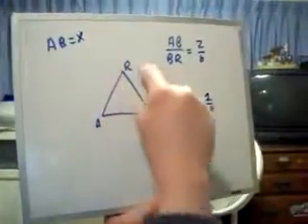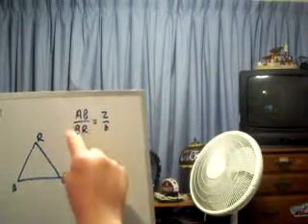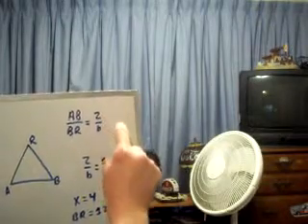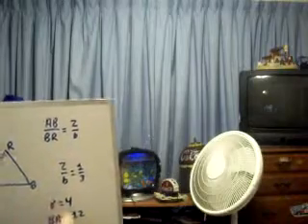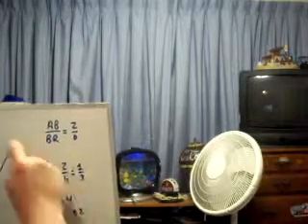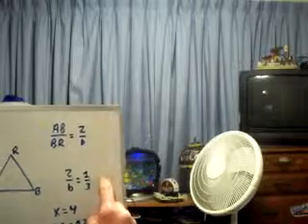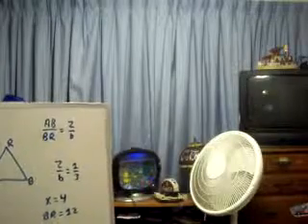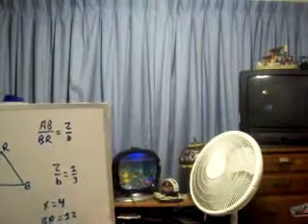Rene Descartes P6